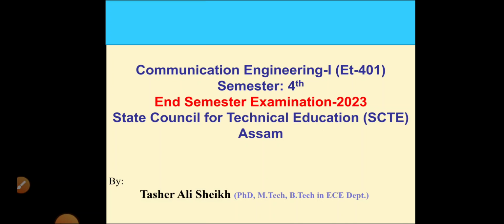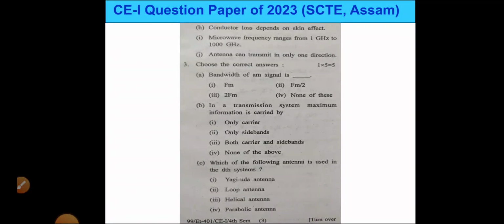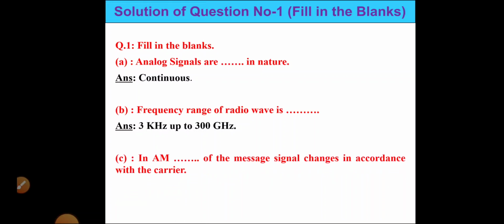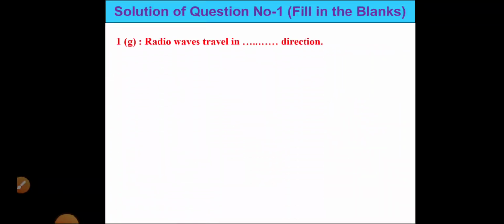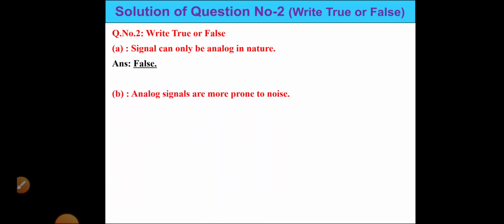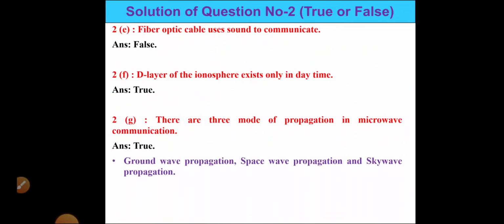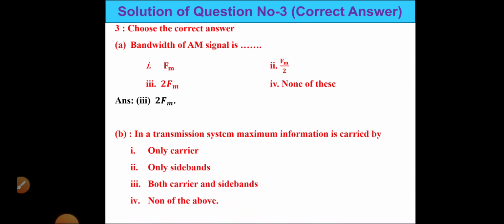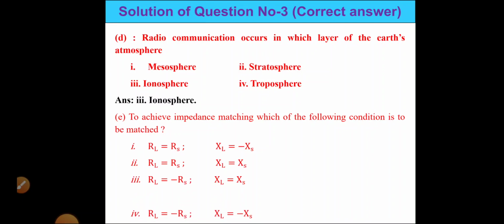Communication Engineering-I (CE-I) Question Paper-2023, PART-A solution, Polytechnic Assam.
This video will be helpful for the Assam Government Polytechnic students who are pursuing diploma in Engineering in  the dept. of Electronics and Telecommunication Engineering.

Also those are preparing for AESRB Sr. Instructor, Lecturer and Assistant Professor Job Exam for the department of Electronics and Telecommunication Engineering will be helpful.